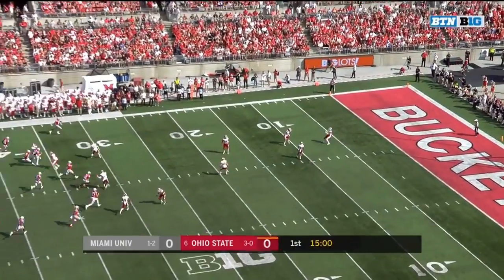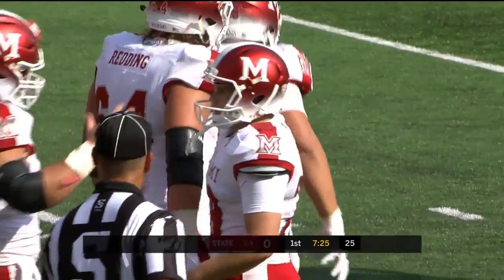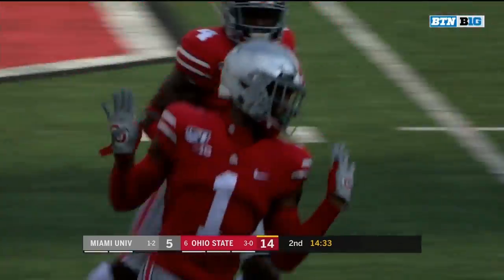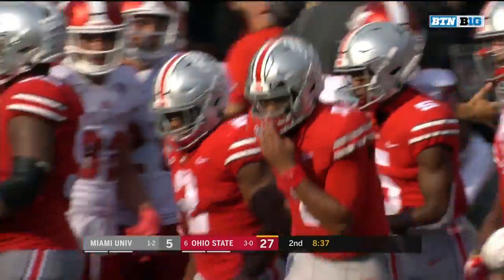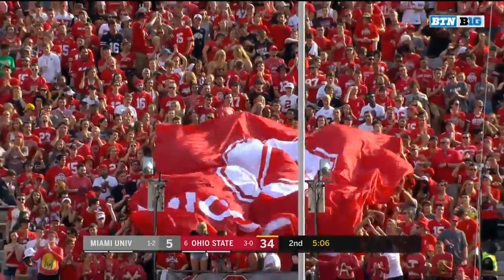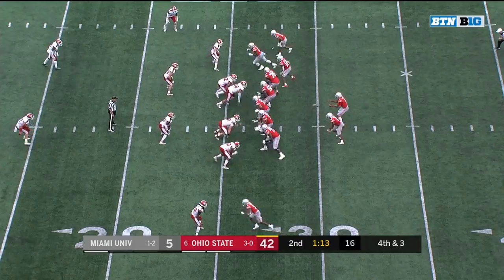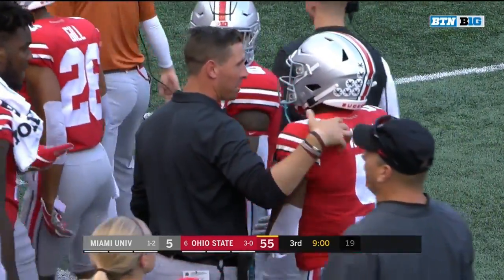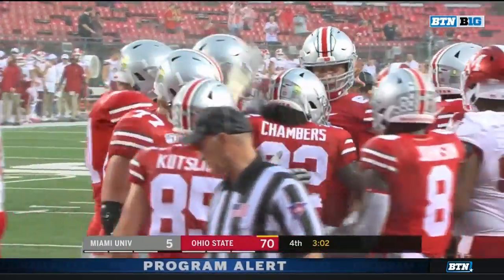Miami (OH) vs #6 Ohio State Highlights | NCAAF Week 4 | College Football Highlights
Ohio State hosted Miami (OH) in week 4 of the 2019 college football season. This game was a lopsided one after a slow start for Ohio State.